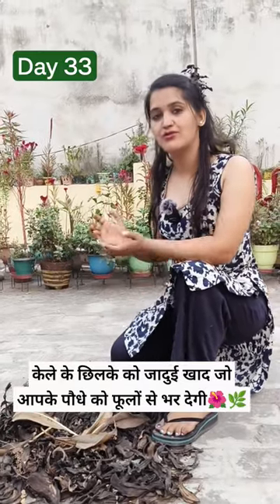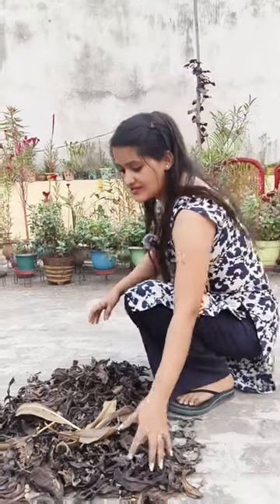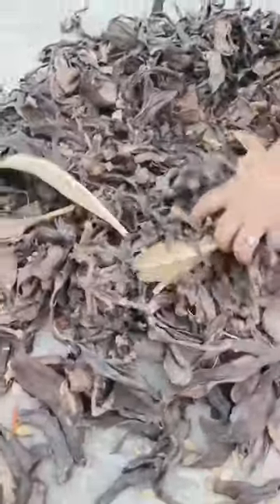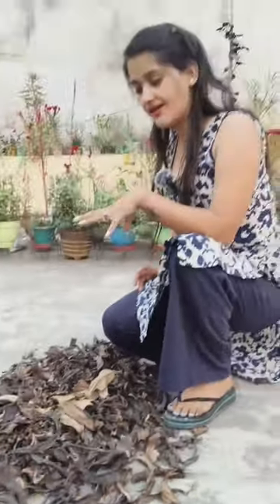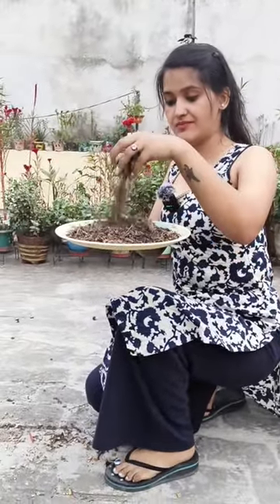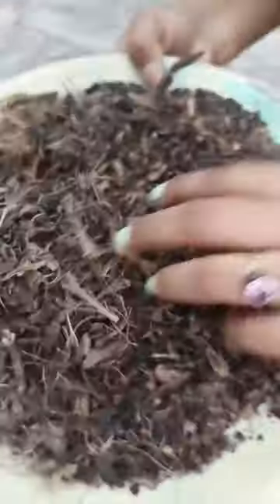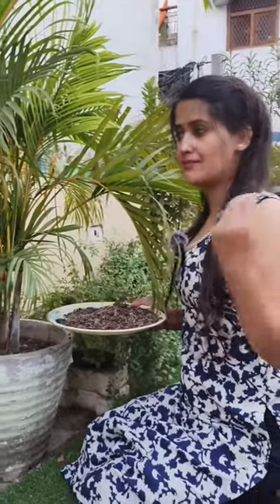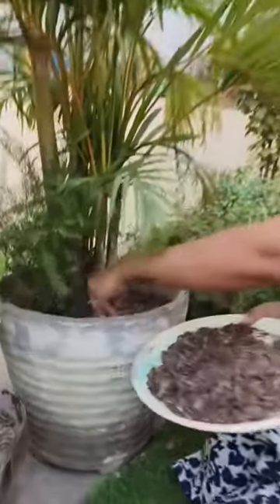Day 33/75 🌿 केले के छिलके की ये जादुई खाद आपके पोधे को फूलो से भर देगी🪴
Day 33/75 🌿 घर पर बनाइए केले के छिलके की पौषक तत्वों से भरपूर खाद 🪴

अगर आपके पौधे में फूल नहीं आते हों या फिर पत्तियां खराब हो रही हो तो ये बहुत काम आएगा, इसे जरूर ट्राई करें। 🌱👍🏻

🔸kele ke chilke ki khad kaise banaen
🔸kele ke chilke se fertilizer kaise banaye
🔸homemade fertilizer for plants
🔸homemade fertilizer for flowering plants